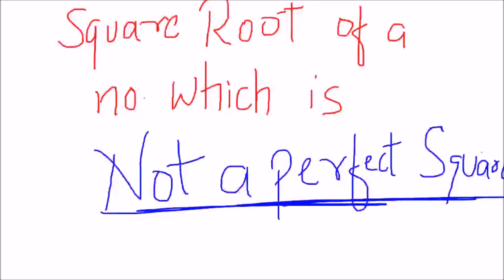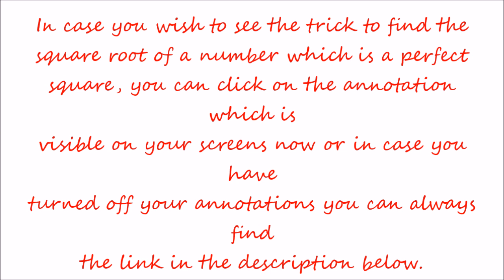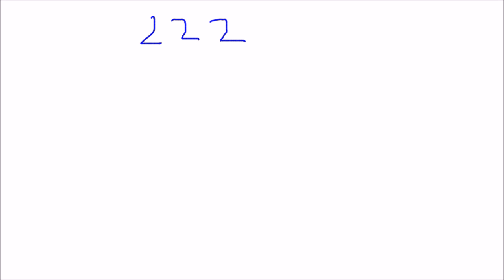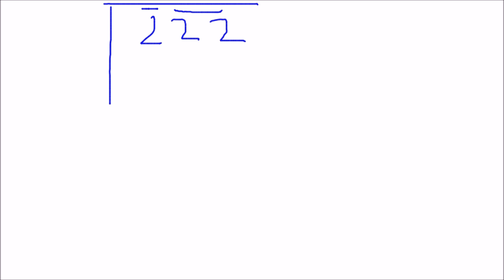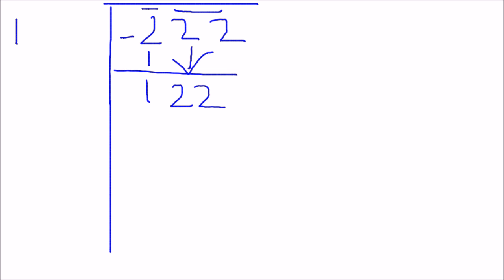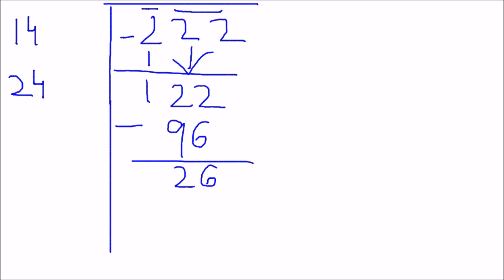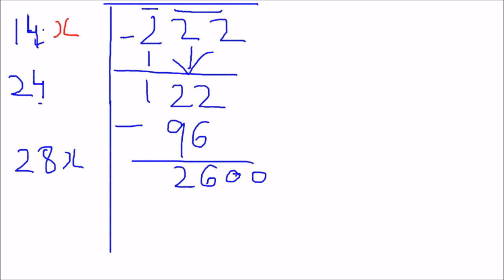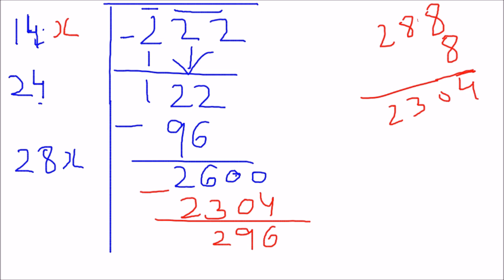How to find the square root for a non perfect square | Team MAST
Amazing trick to find the Square root for a Non Perfect Square - the fastest way out. Check this cool trick to calculate the square-root of long numbers which seem difficult to operate on without the use of calculators or any such device which are not perfect squares.

If you have any of the below query :
square root of numbers which are not perfect squares
square root of non perfect squares
finding square root of non perfect squares
how do you find the square root of a non perfect square
trick to find the Square root for a Non Perfect Square
how do you find the square root for a non perfect square
square root of a number which is not a perfect square.
fast math trick to find square root of perfect squares
how to find square root of any number without calculator
how to find square root of any number quickly
Boom...!! You have landed to a proper video which would guide you as per you want.

Finding Square root by division method. Finding Square root manually. Finding Square root shortcut methods.